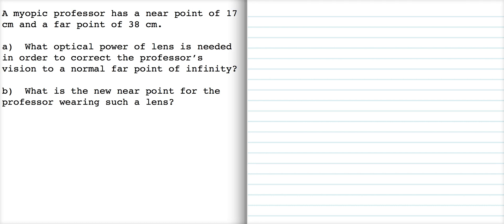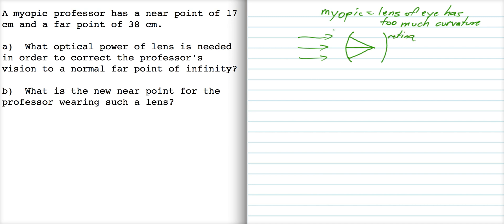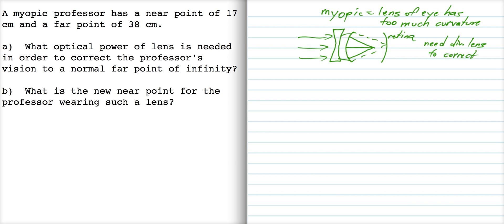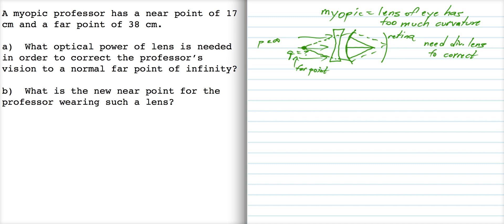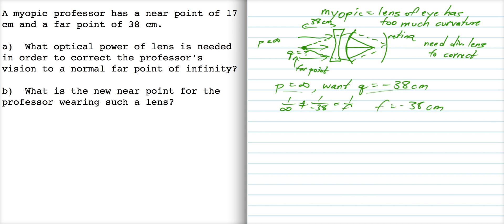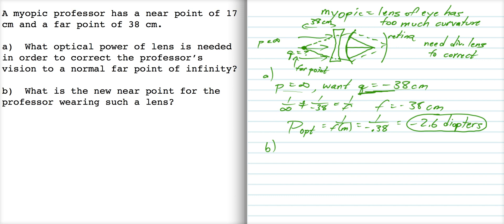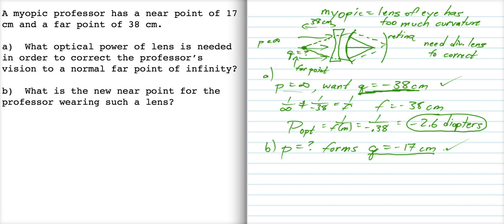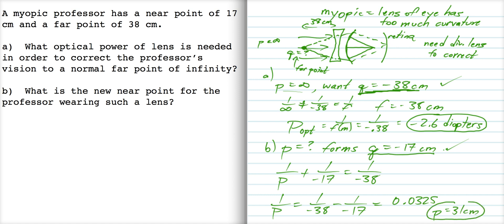Physics 10164 - Spring 2014 - Exam 4A, Problem #4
The near point and fair point of a myopic person are given.  You must determine the optical power of lenses to correct the far point to infinity and then determine the new near point using these lenses.